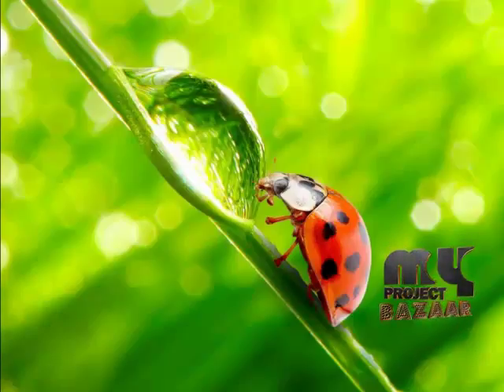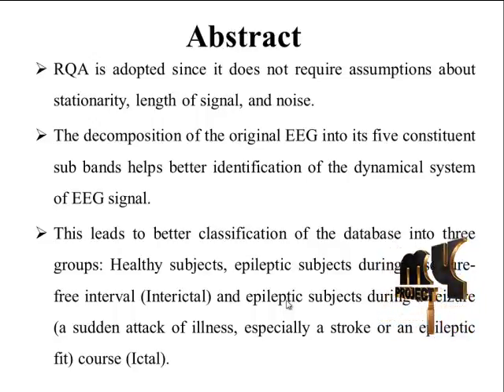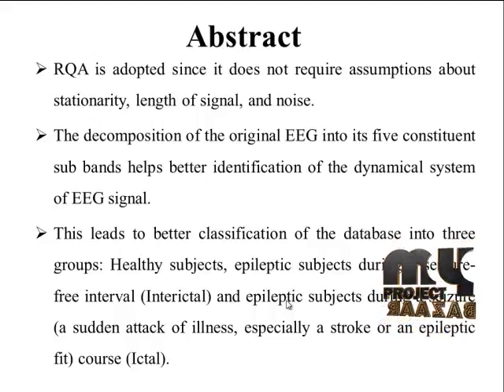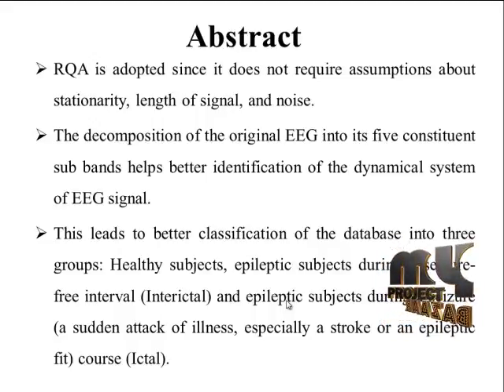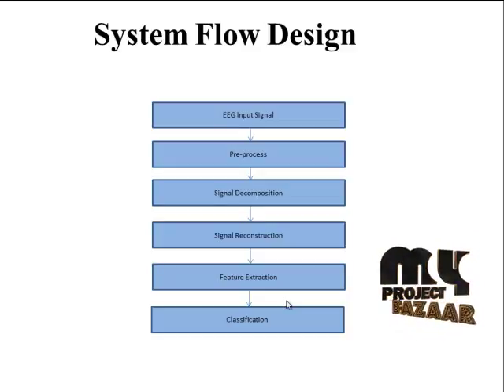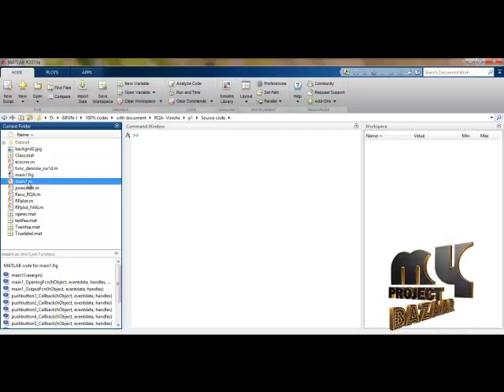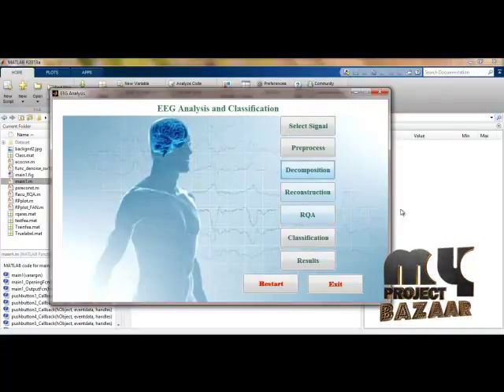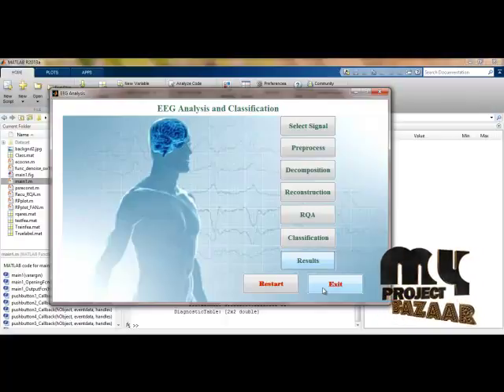Final Year Projects 2015 | CLASSIFICATION OF MENTAL TASKS FROM EEG SIGNALS